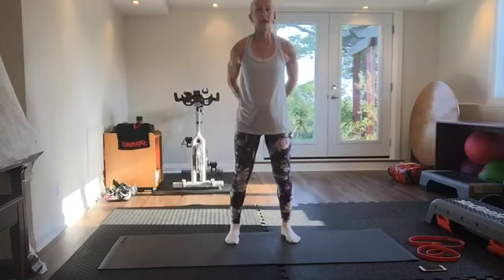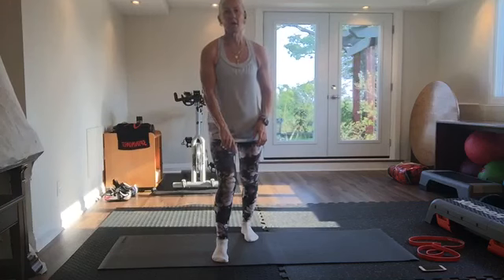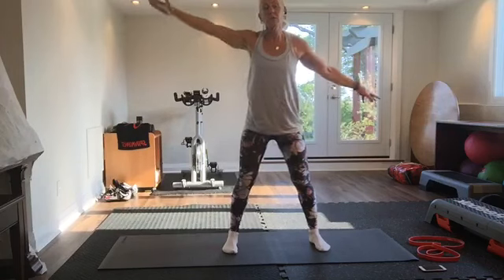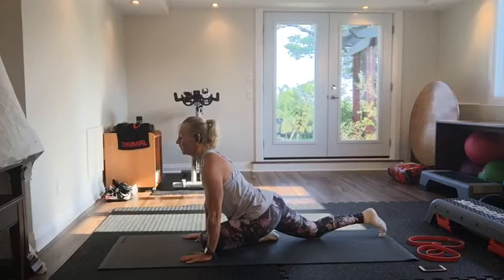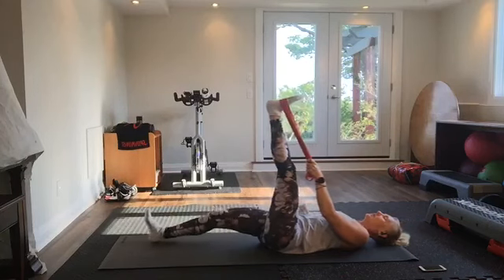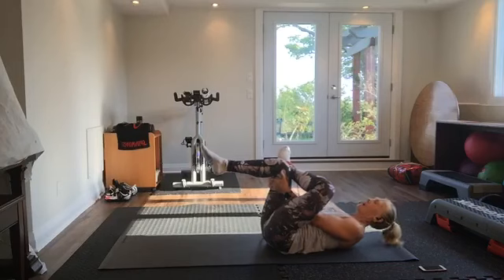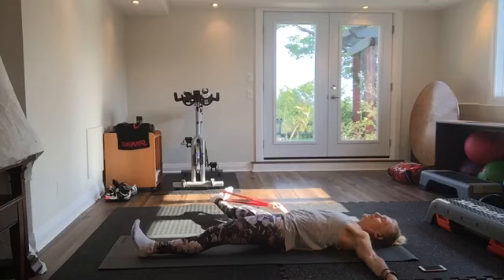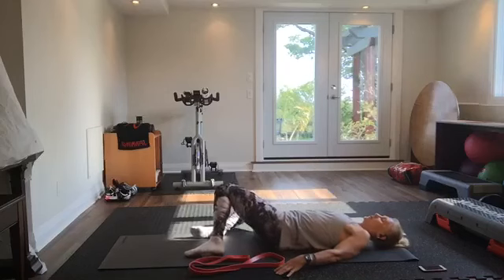Morning Stretch | Sarah Ness | Quarantine Series | Mayfair Clubs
This is a 45 minute class designed to improve your mobility and flexibility.

You should understand that when participating in any exercise or exercise program, there is the possibility of physical injury. If you engage in this exercise or exercise program, you agree that you do so at your own risk, are voluntarily participating in these activities, assume all risk of injury to yourself, and agree to release and discharge Mayfair Clubs from any and all claims or causes of action, known or unknown, arising out of Mayfair Clubs.

Mayfair Clubs (mayfairclubs.com) is not responsible or liable for any advice, course of treatment, diagnosis or any other information, services or products that you obtain through this site.  You are encouraged to consult with your doctor with regard to this information contained on or through this website.  After reading articles, watching videos or reading other content from this website, you are encouraged to review the information carefully with your professional healthcare provider.